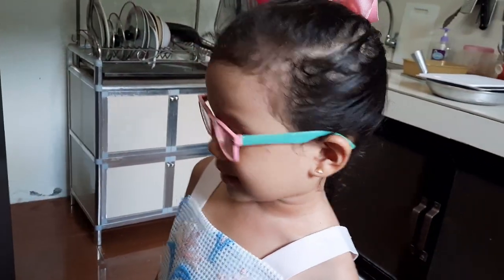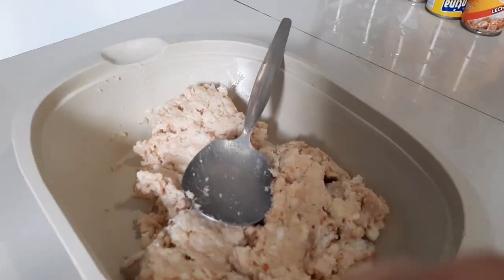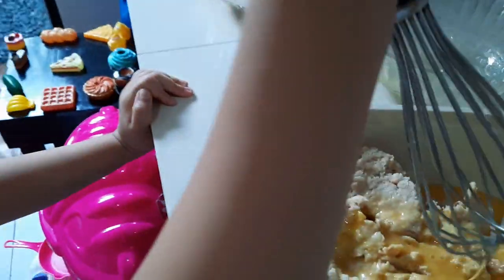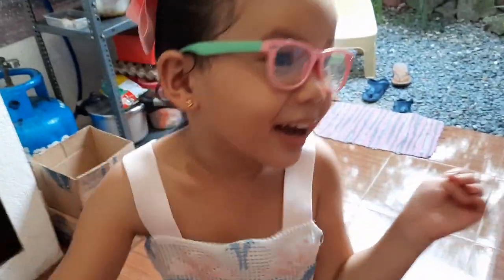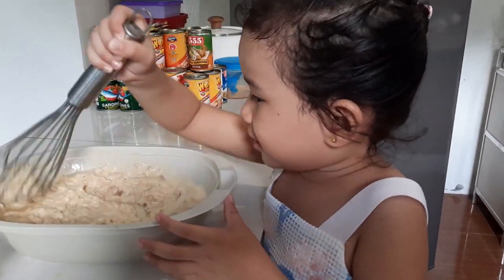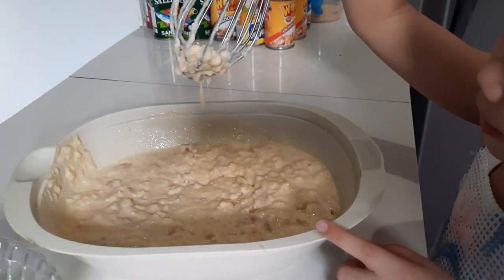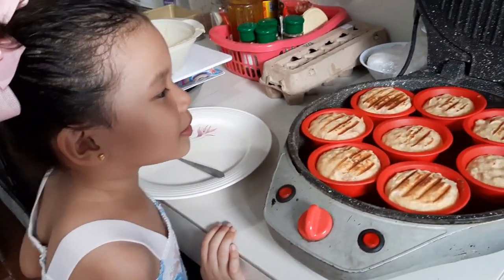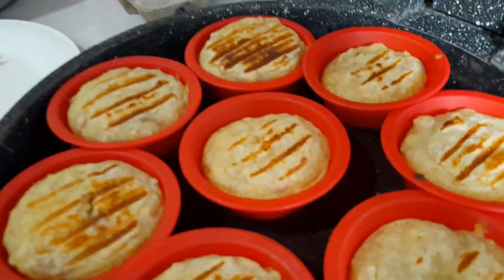Kids Baking| Pretend Play Cooking| The Muffin Man Song